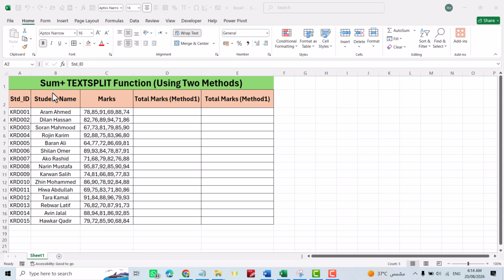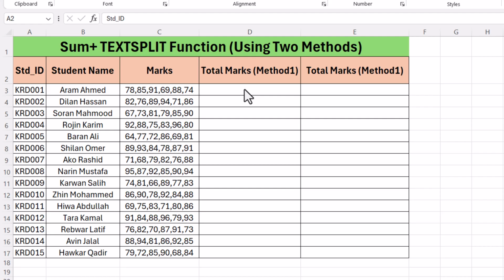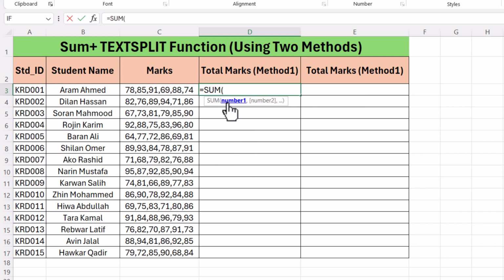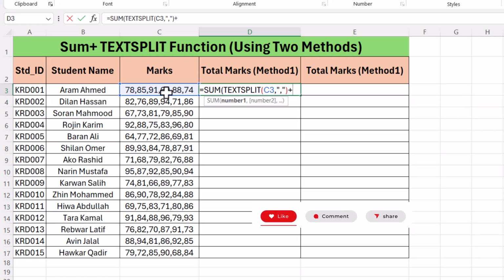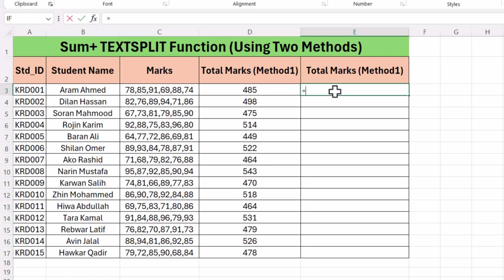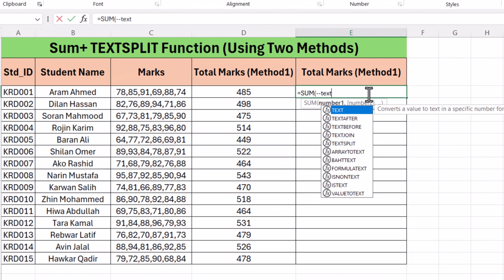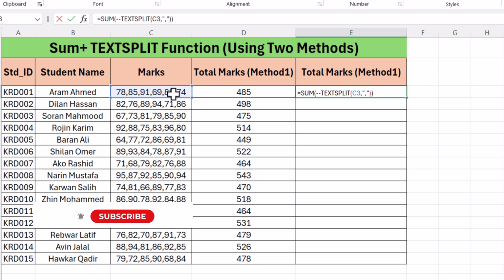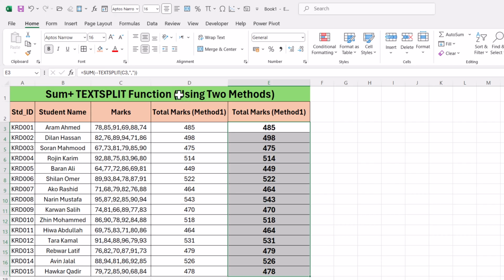MS Excel - SUM + TEXTSPLIT Function | SUM with TEXTSPLIT Formula in Excel (Two Methods)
Learn how to combine the SUM and TEXTSPLIT functions in Microsoft Excel using two simple methods. This tutorial shows you how to split comma-separated numbers stored in one cell, convert them from text into numeric values, and calculate their total instantly.

Formulas covered in this video:

=SUM(TEXTSPLIT(C3,",")+0)

=SUM(--TEXTSPLIT(C3,","))

You will also understand why +0 or the double unary operator -- is used to convert text values into numbers. This Excel technique is helpful when working with student marks, sales figures, imported data, survey results, and other comma-separated values.

Microsoft Excel, Excel SUM function, Excel TEXTSPLIT function, SUM with TEXTSPLIT, SUM TEXTSPLIT formula in Excel, how to use TEXTSPLIT in Excel, how to sum split values in Excel, Excel comma separated values, sum comma separated numbers in Excel, Excel dynamic array formulas, convert text to numbers in Excel, Excel plus zero formula, Excel double unary operator, Excel formula tutorial, Excel formulas for beginners, Microsoft Excel tutorial, Excel tips and tricks, Excel 365 functions, TEXTSPLIT formula examples, sum numbers from one cell